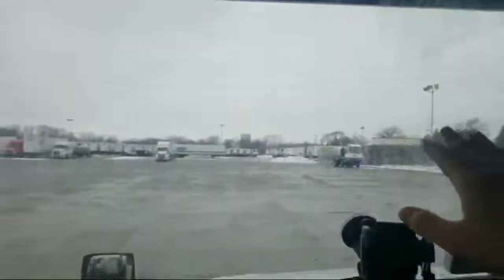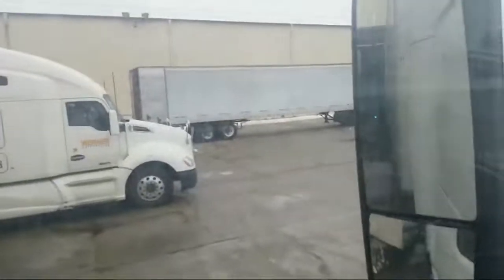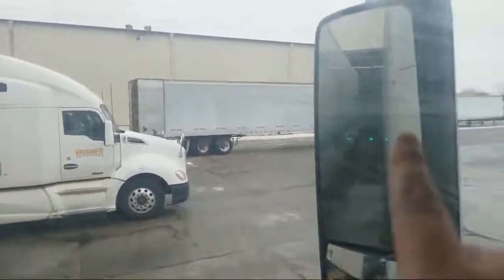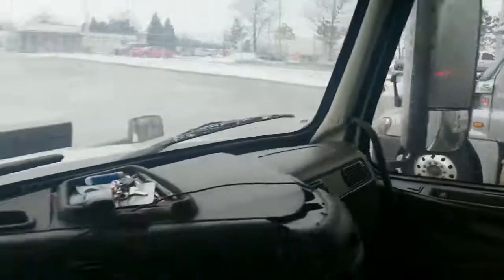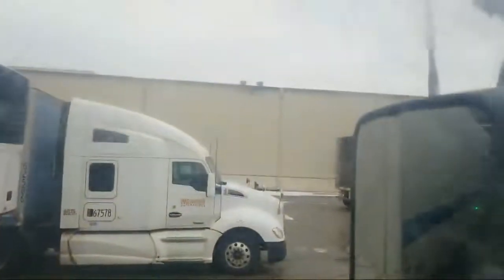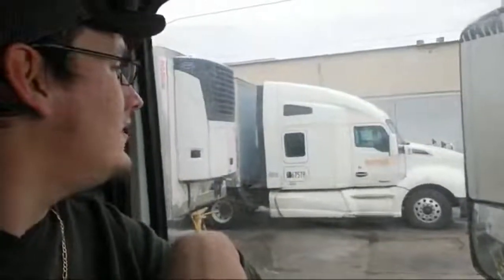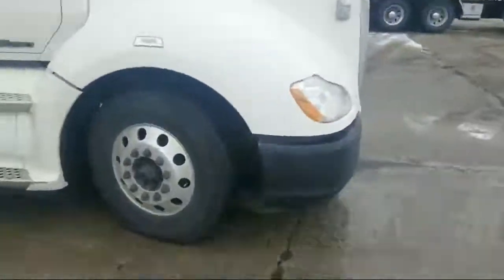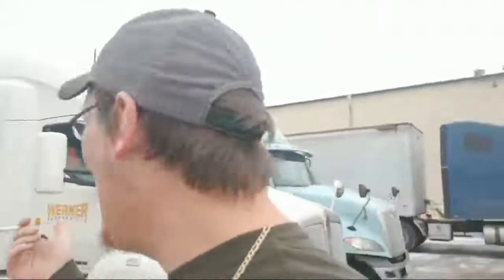Former Swift Driver Dont Know How to Slide Tandems